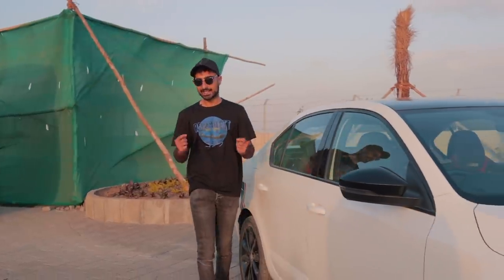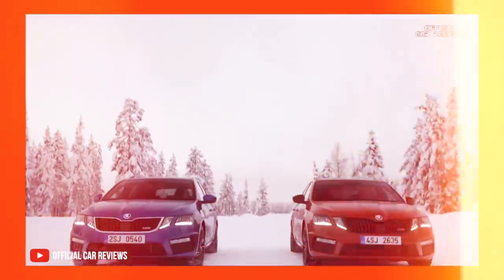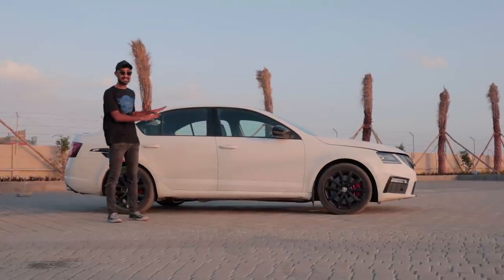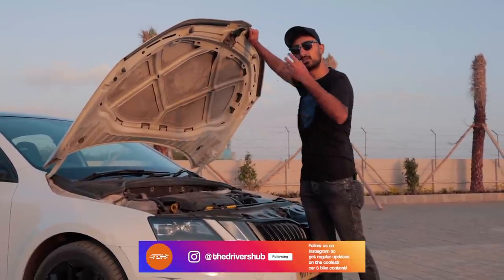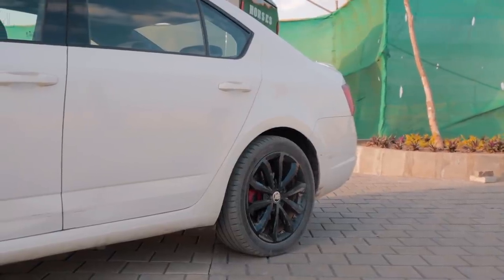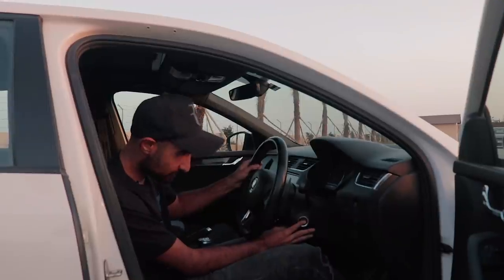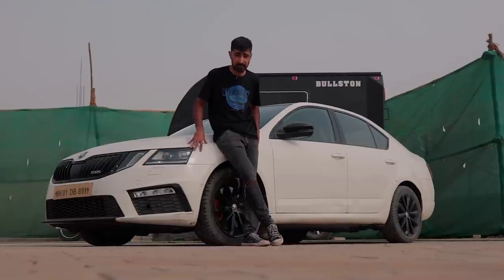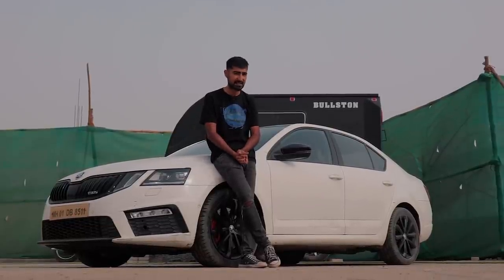INDIA'S FIRST AWD converted Stage 2 Octavia VRS: Street monster turned rally car! | Autoculture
We all know that the Skoda Octavia VRS has to be one of India's most tuner friendly vehicles of all time. But there is one dire problem with it, the FWD drivetrain just cannot keep up with the insane power figures the Octavia VRS can produce. So the buffoons at NikTrans Motorsport have taken what was a Stage Skoda Octavia VRS 230 and have retrofitted an AWD system in it to make it one of the very few Skoda Octavia VRS' converted to an AWD car! This thing with its 330 bhp and rapid shifting DSG gearbox mated to the AWD system blazes past 100 in under 5 seconds and can do the quarter mile in 13.1 seconds! Want to know more about this build, watch the video to find out!

A big thank you to NikTrans Motorsport for letting us film their wild project car!

Hosted By:
Bhavneet Vaswani

Filmed By:
Tanay Nellari

Edited By:
Soham Saraf